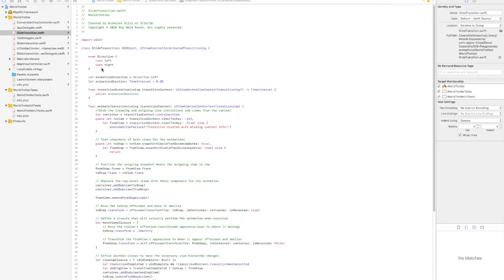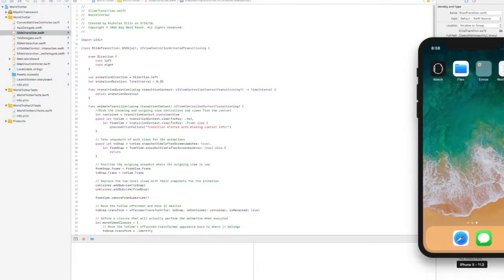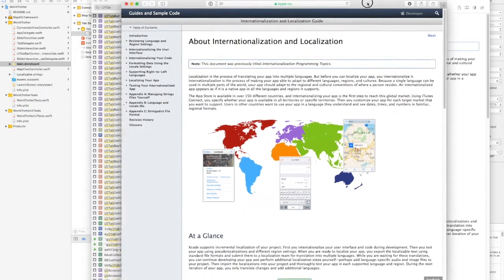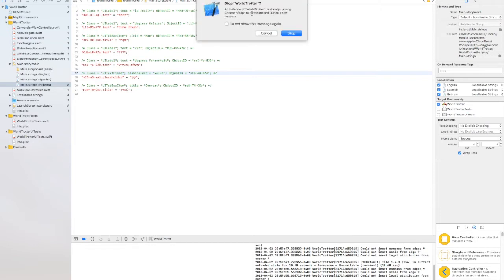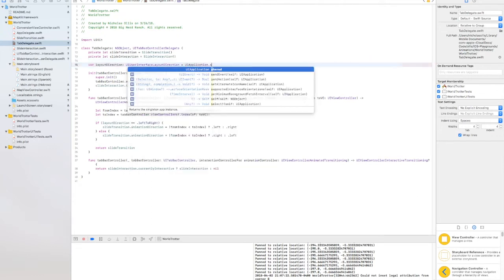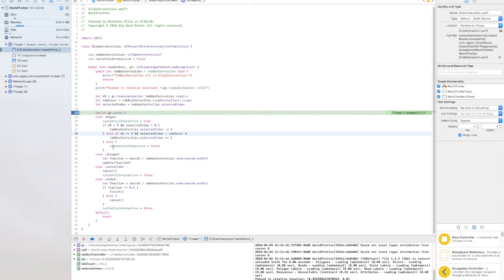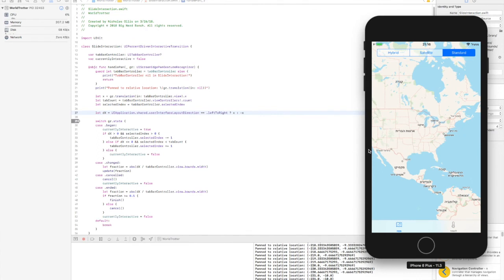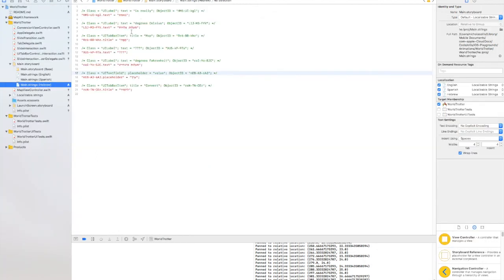Localizing UI's with Right-to-Left Languages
Small demo of adding support for right-to-left languages and some things to consider like custom animations